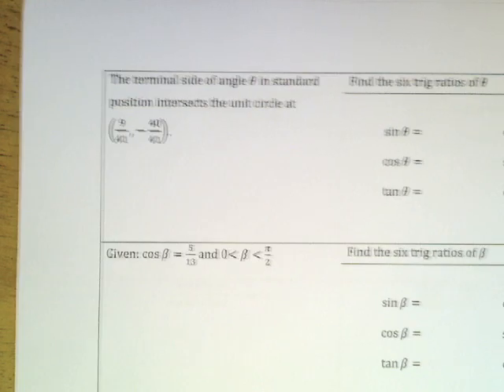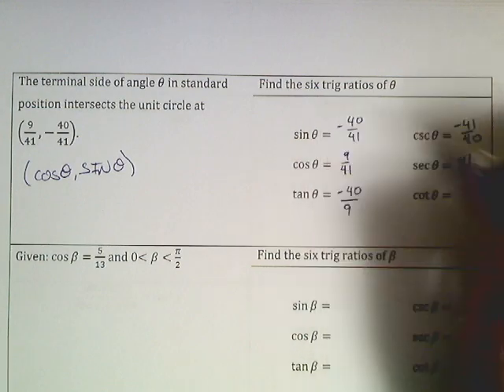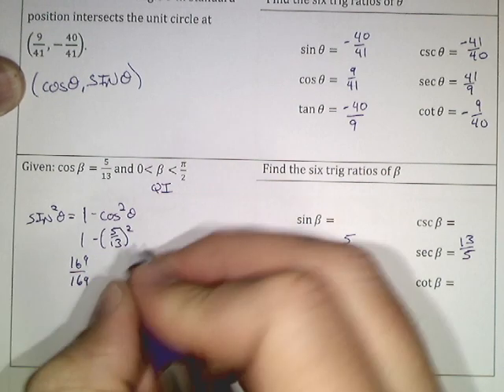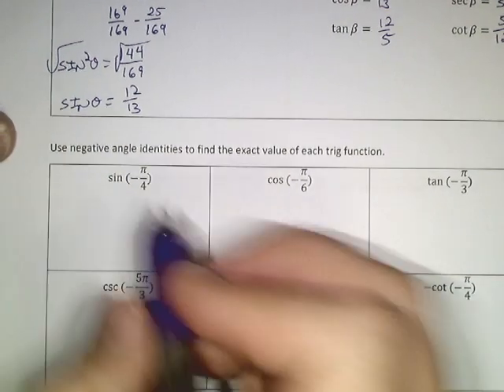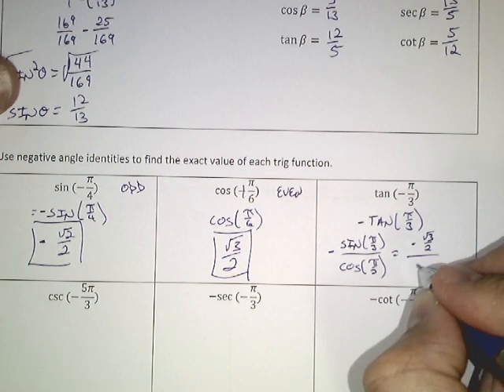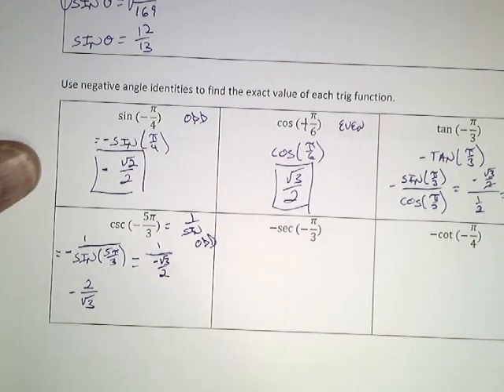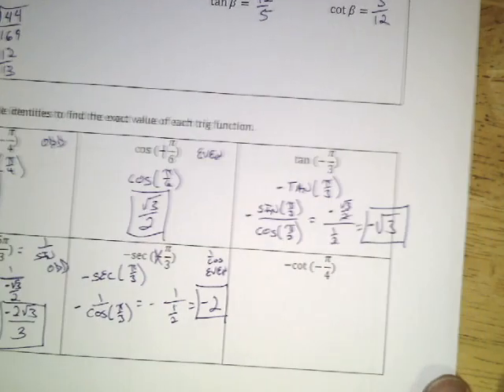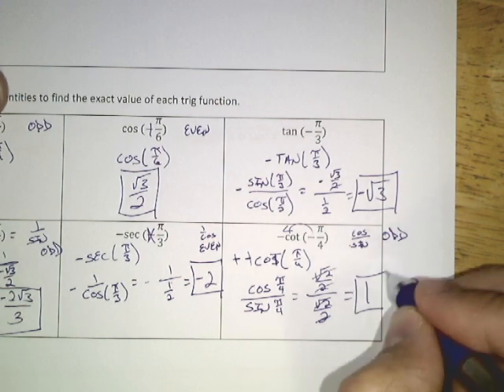APPC Unit 5 Test 1 23 34 Page 3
csc(-5pi/4) should be positvie 2sqrt(3)/3.